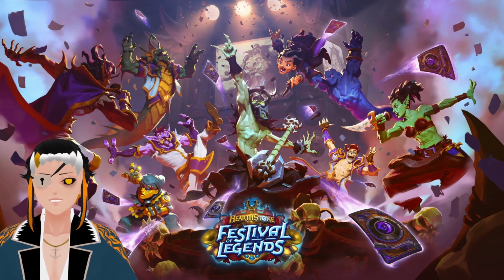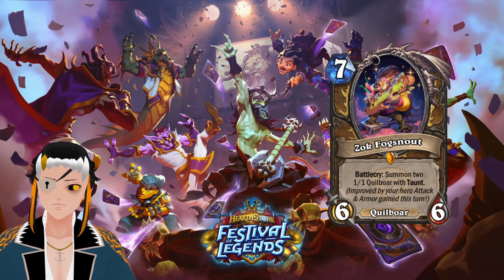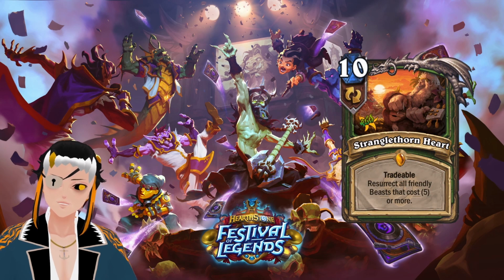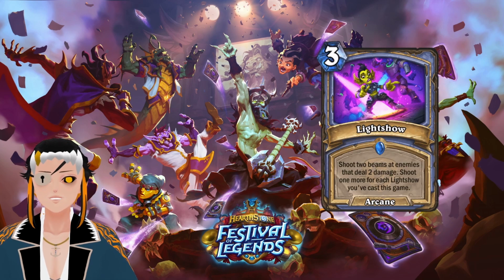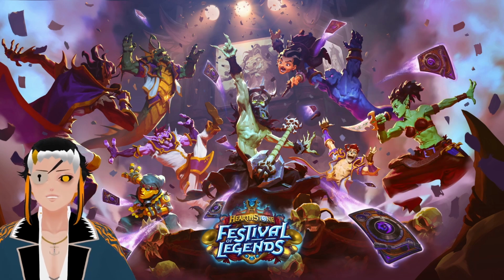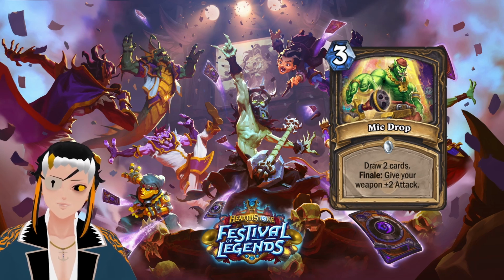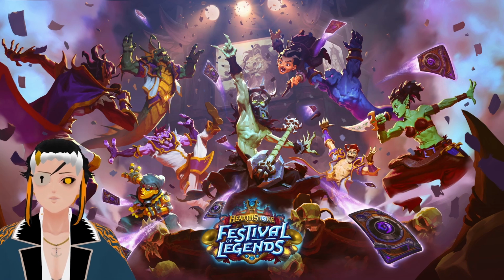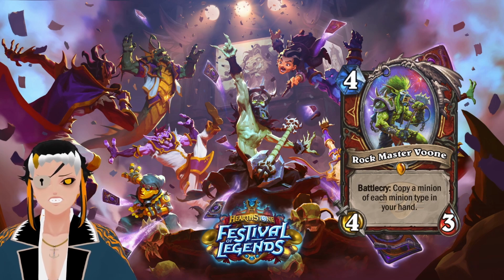Will Voone Save Warrior? Insane Mana Cheat for PRIEST! | Festival of Legends Card Review Hearthstone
The first set for the new Hearthstone Rotation has been revealed Festival of Legends! Embrace the power of music to play new strategies! Today we will be covering cards from Hunter, Priest, Rogue, Warrior Druid, & Mage! Including cards powerful infinite resource tools and the return of some older decks! Find out about these cards and more in this video. if you have any comment leave them down below :)

Timestamps:
0:00 Intro
0:12 Druid Cards
3:30 Hunter Cards
7:41 Mage Cards
12:22 Priest Cards
14:50 Rogue Cards
18:14 Warrior Cards

Hunter Cards - 4gamer.net
Addition Cards:

The next hearthstone set has been revealed Festive of Legends! Embrace the power of music to play new stragerys! No one expects this hidden off meta deck that could become a top hearthstone deck and not just meme hearthstone deck! There is so much potential for such a deck in Castle Nathria for this deck and other off meta hearthstone decks.